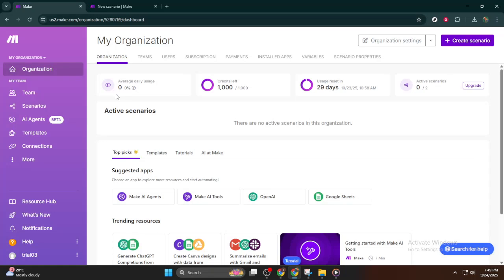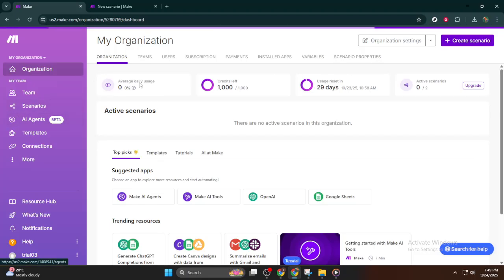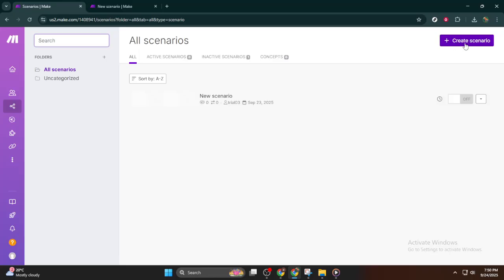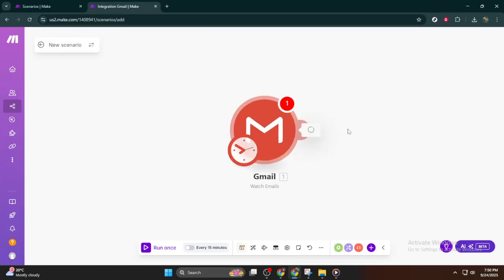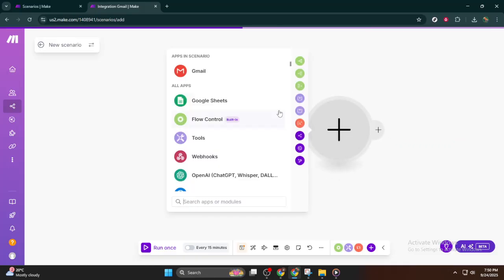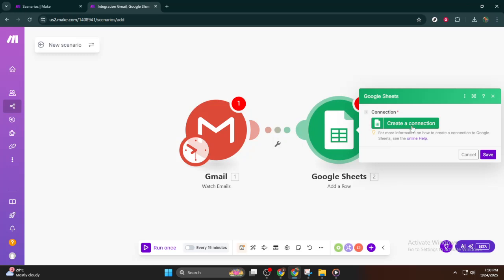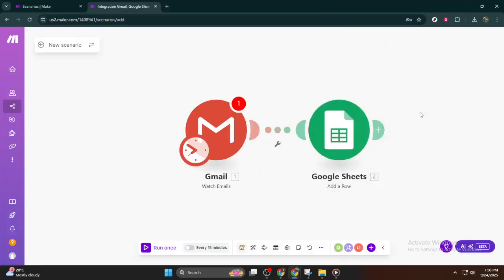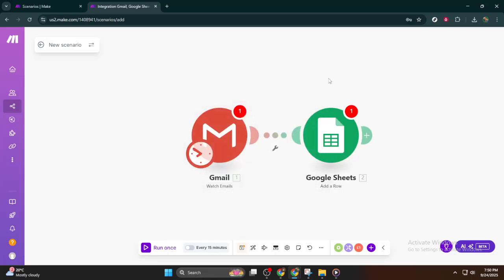How to Create a Multi Step Workflow on Make.com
Want to build powerful automations? ⚡ In this step-by-step tutorial, I’ll show you how to create a multi-step workflow on Make.com (formerly Integromat). Multi-step workflows let you connect several apps and automate complex processes with ease.

👉 In this video, you’ll learn:

How to design a multi-step scenario in Make.com

How to connect multiple apps together

How to add filters, conditions, and advanced logic

Tips for testing and optimizing your workflow

Perfect for businesses, freelancers, and teams who want to save time and scale productivity with automation.